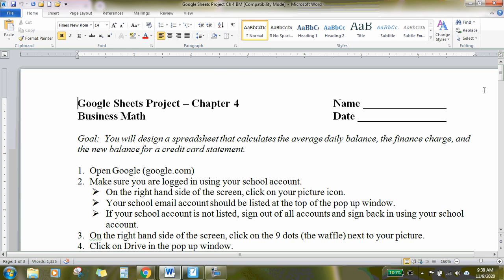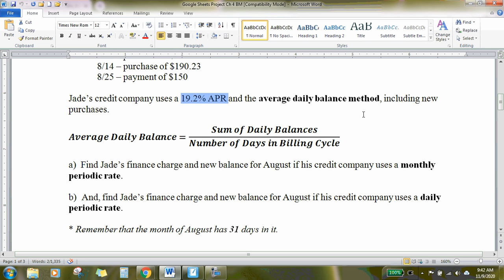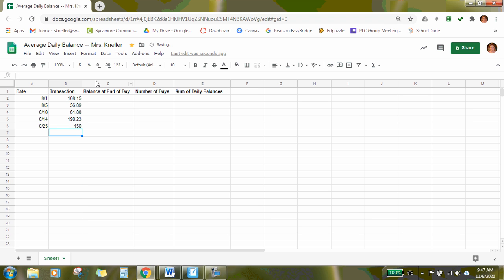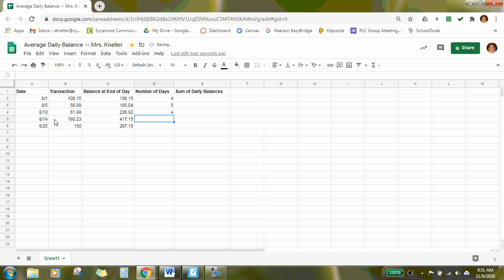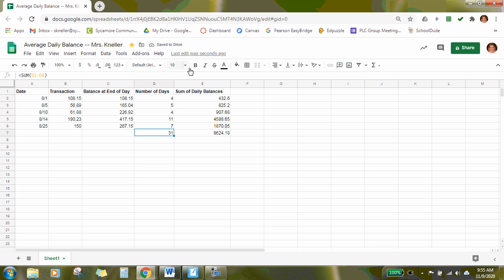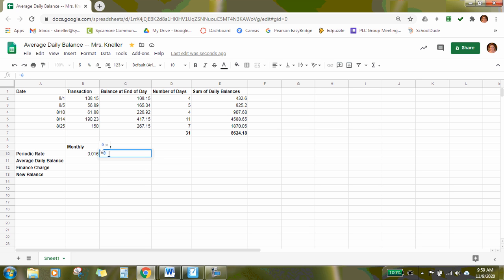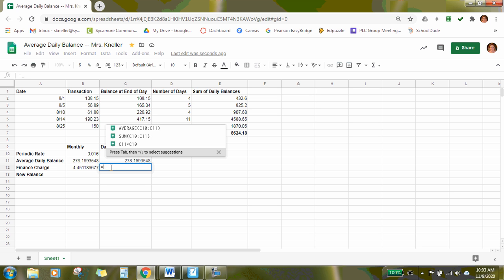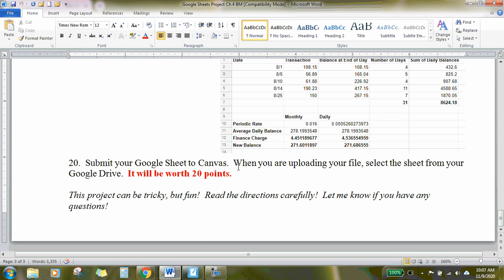Average Daily Balance video BM